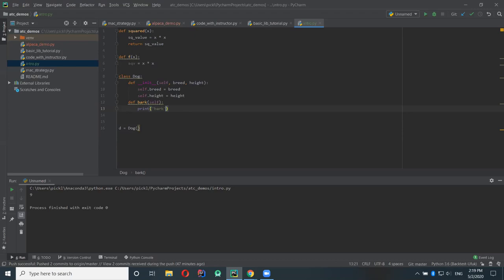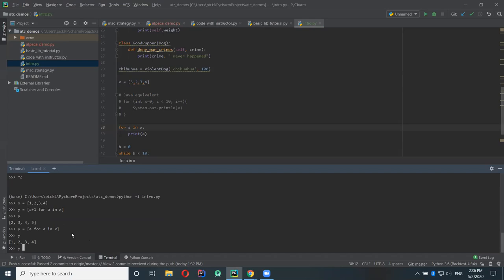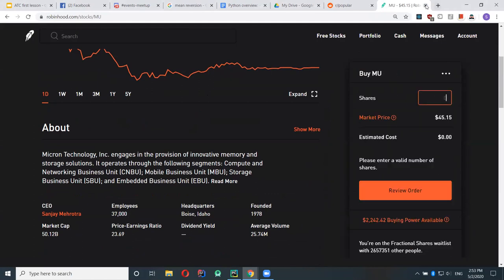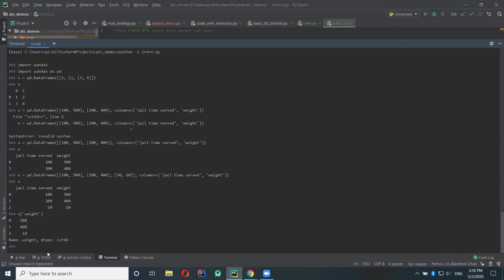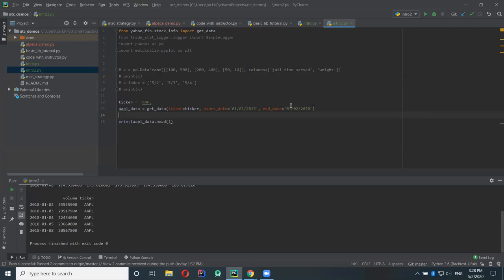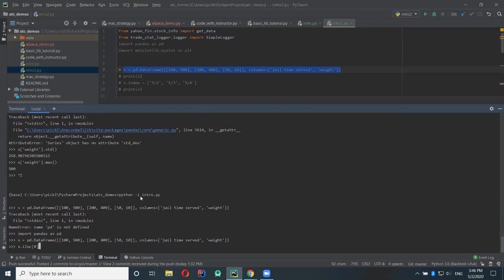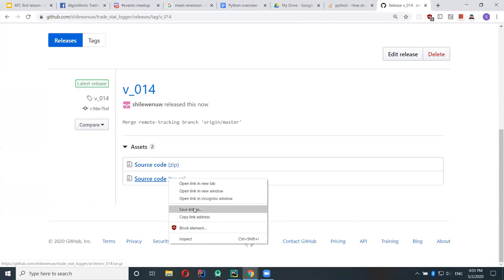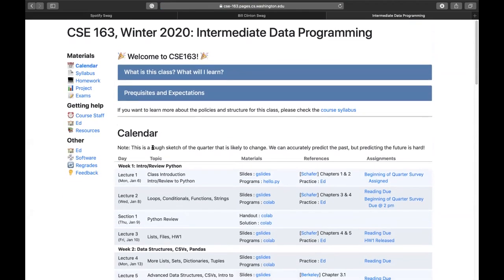ATC Workshop 1: Basic Python (please read description) (1.5x speed recommended)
I forgot to record basic variable assignment, lists, functions, and why we need __init__. These are explained in
which is slightly edited code from the demo. PLEASE ASK ANY QUESTIONS YOU MIGHT HAVE IN THE COMMENTS.